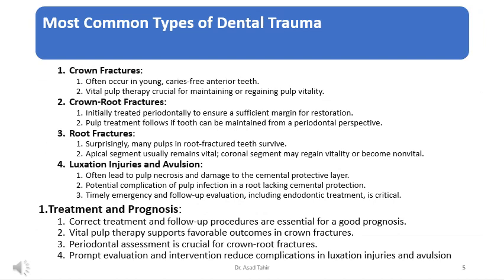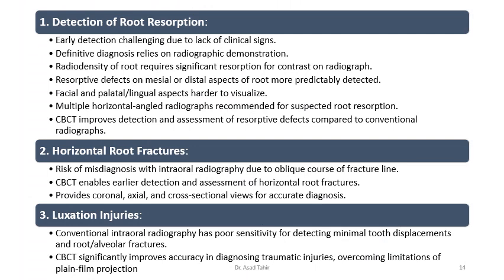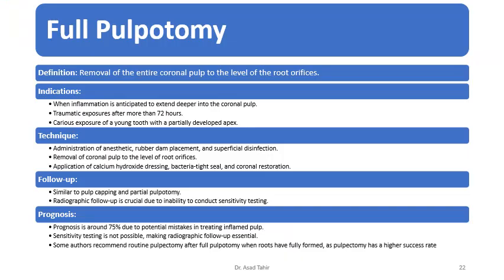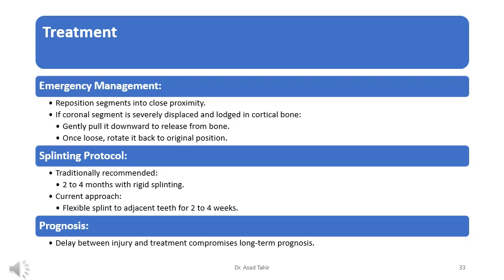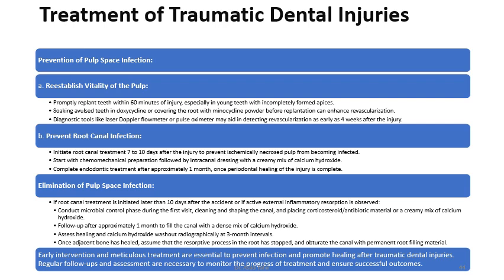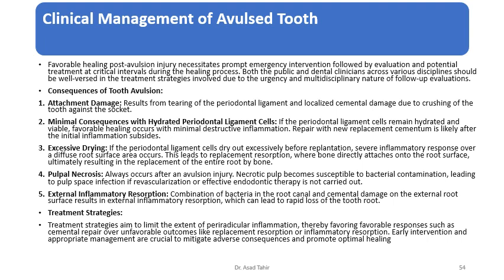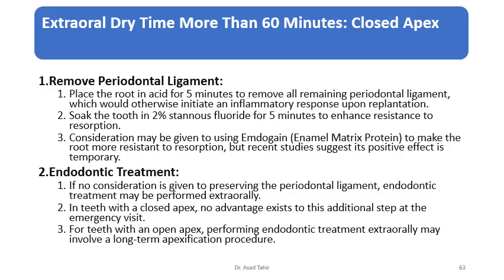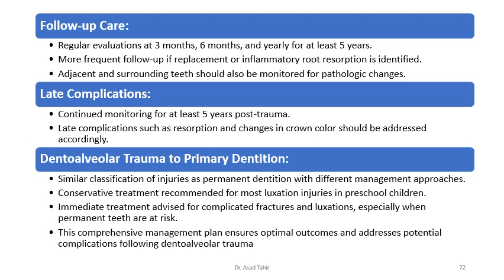Ch 21 The Role of Endodontics After Dental Traumatic Injuries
Join us for in-depth lectures on various aspects of dentistry, with a special focus on the role of endodontics in managing dental trauma. In our videos, we explore common types of dental injuries, the utilization of Cone Beam Computed Tomography (CBCT) for accurate diagnosis, and effective treatments like vital pulp therapy. From crown fractures to root resorption, we delve into diagnosis, clinical presentation, and management techniques to ensure optimal patient care. Let's journey together through the complexities of dental trauma and the essential role of endodontics in restoring dental health.